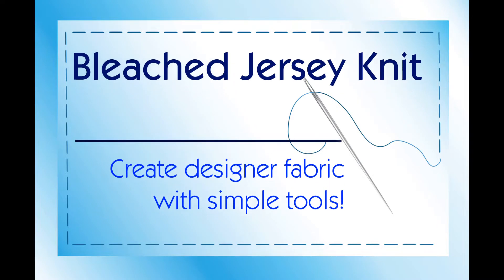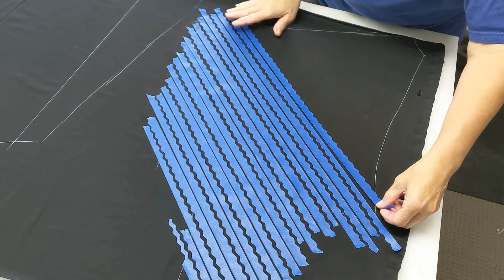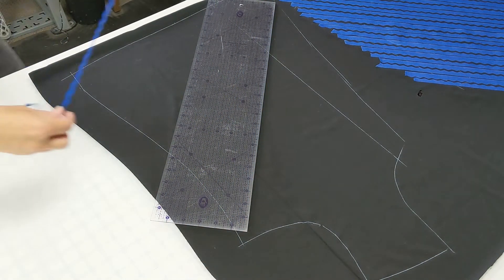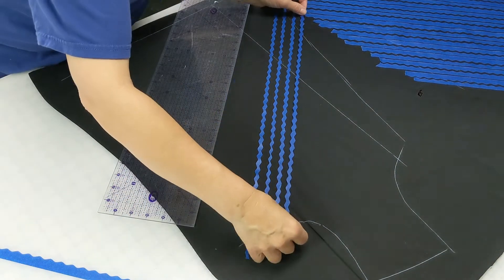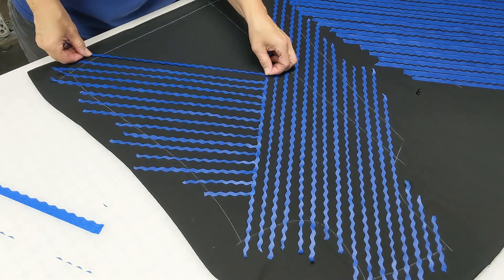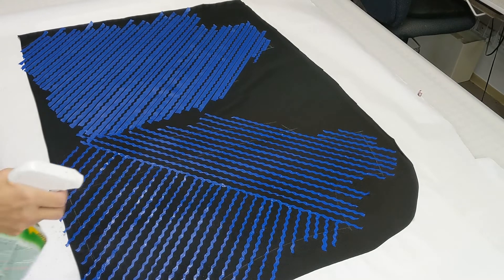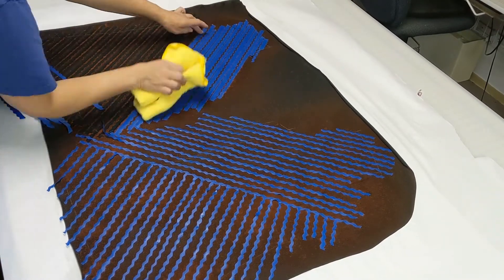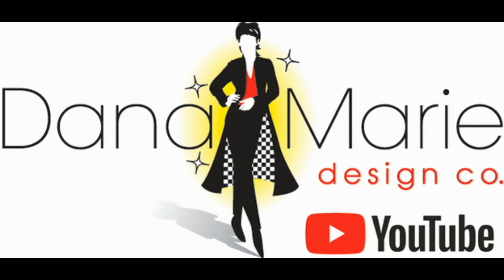Custom Designed Bleached Jersey Knit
This short tutorial will show you a quick easy method to create your own custom fabric with simple household tools.

Things to remember:
Do a small test sample to see how your fabric reacts.
Protect your workspace or work outdoors.
Stop and wash your project out right before you think it's bleached enough.